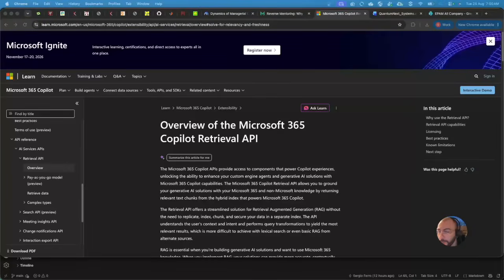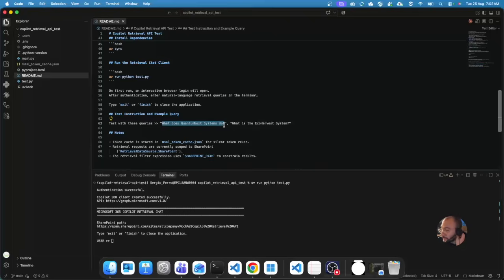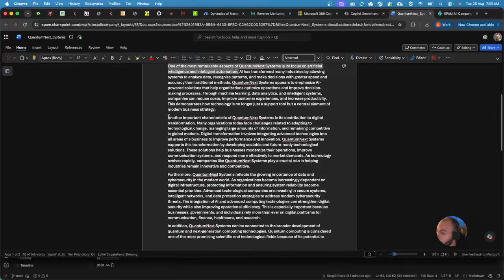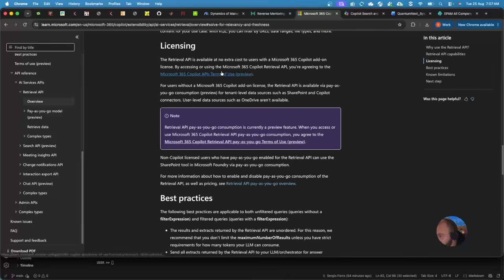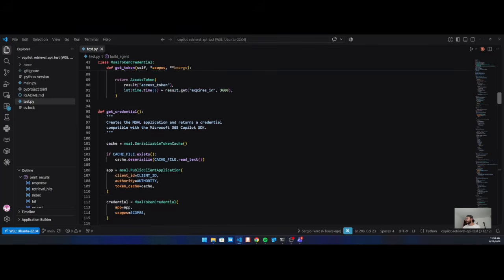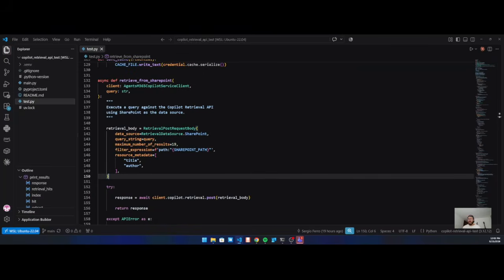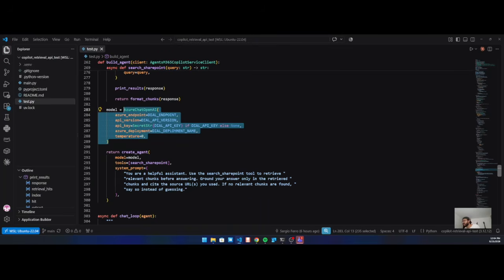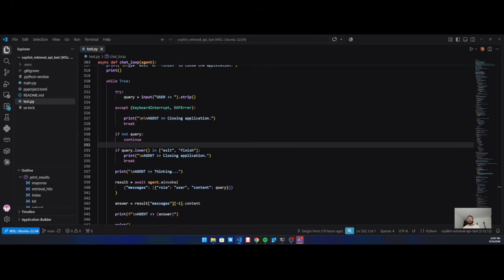Zero Copy RAG! M365 Copilot Retrieval API Demo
This video showcases a small interactive Python client that queries the
Microsoft 365 Copilot Retrieval API against SharePoint content. Good for use cases where it is important to have the latest information and leveraging M365 Copilot licenses is more economically savvy than setting up new infrastructure for a sync data pipeline and RAG set up.